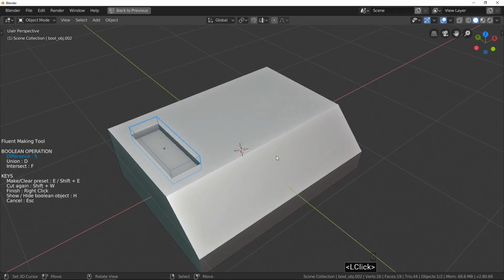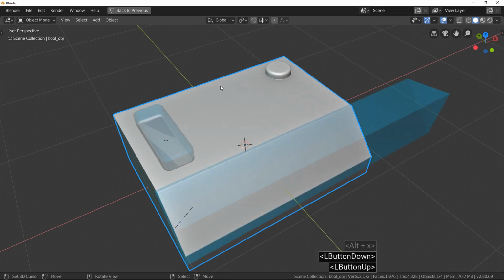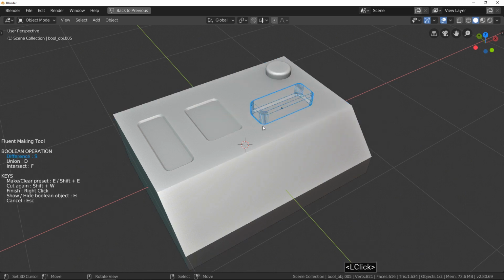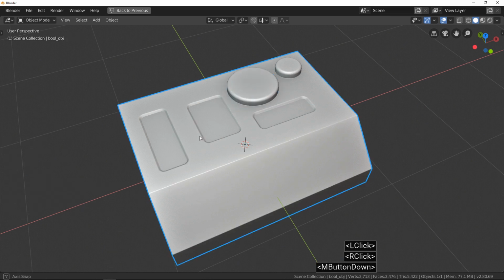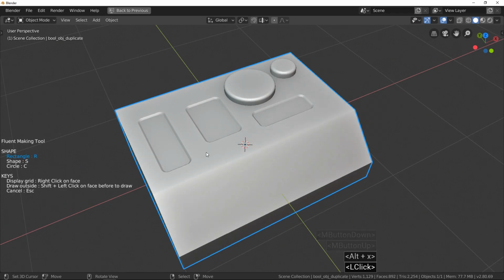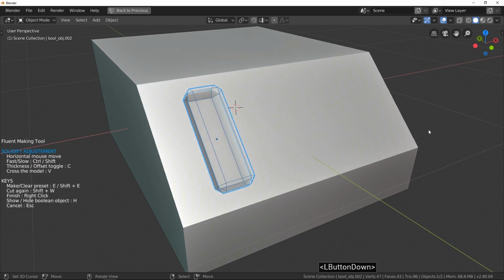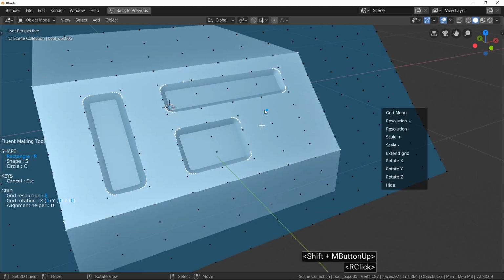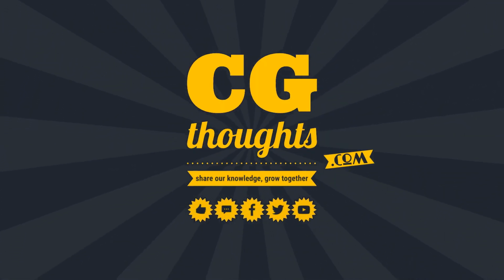Fluent preset system - Blender addon tutorial